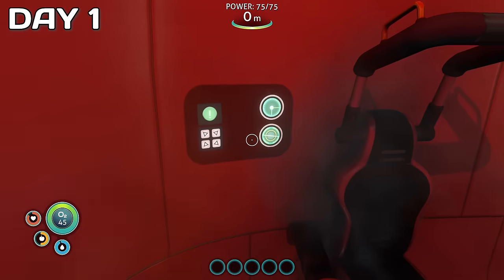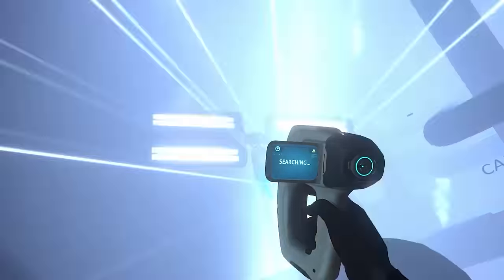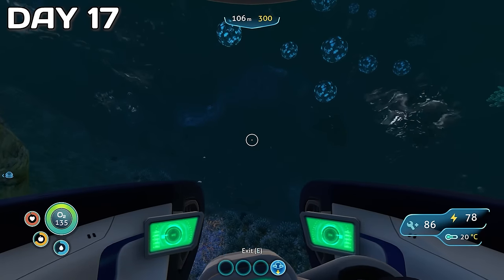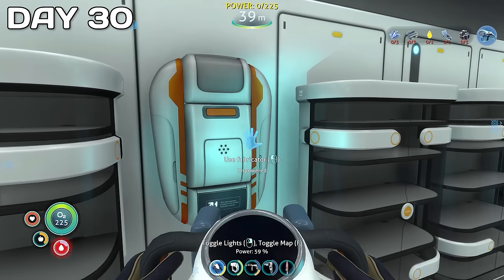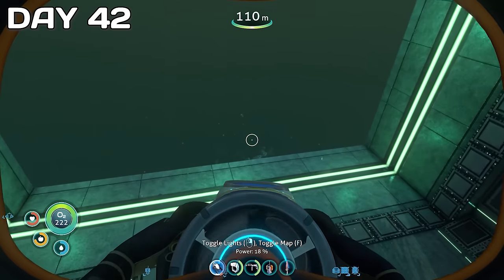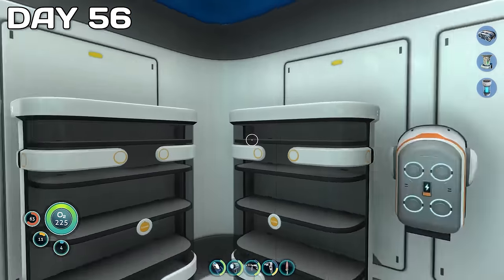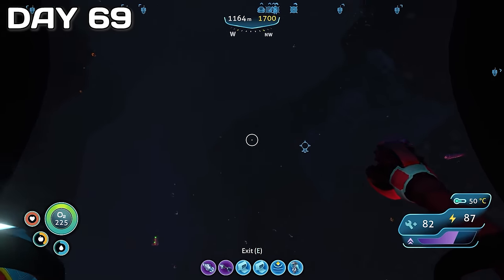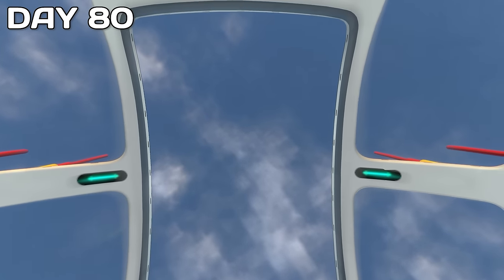I Spent 100 Days in Subnautica and Here's What Happened....